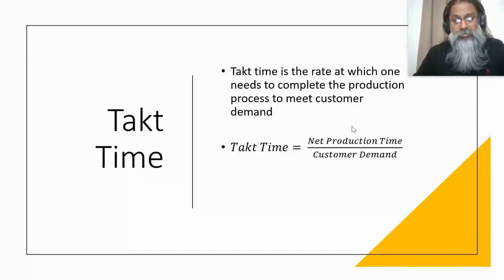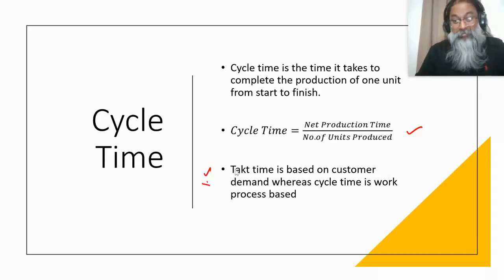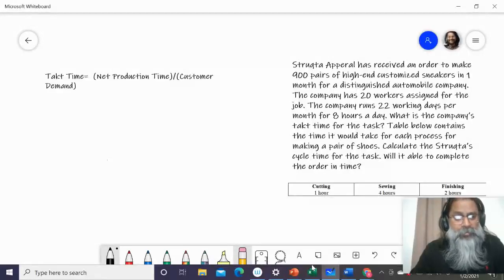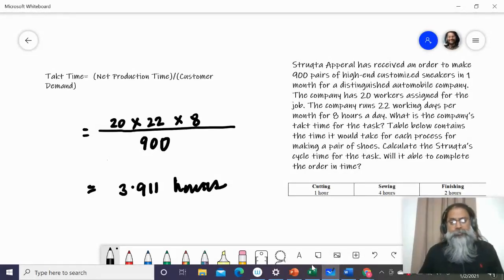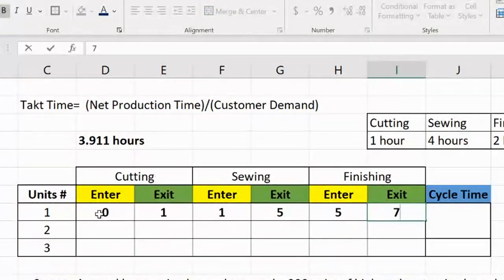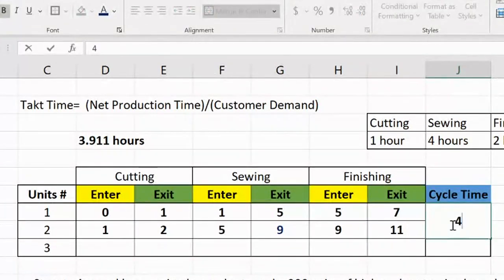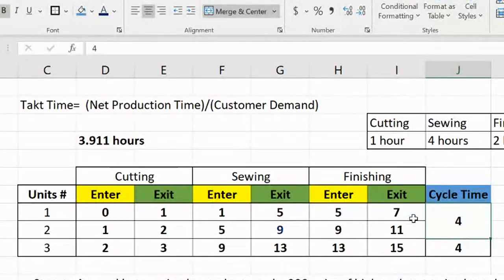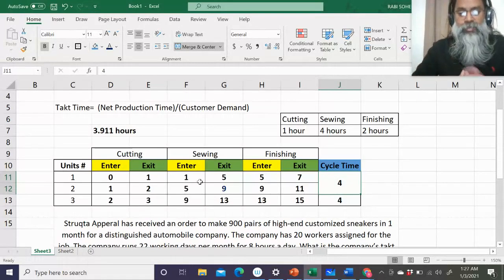Takt Time vs Cycle Time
Difference between Takt Time & Cycle Time